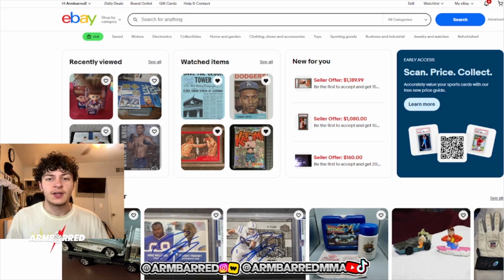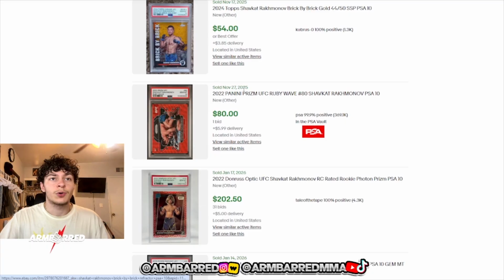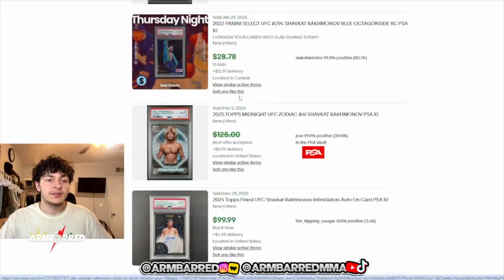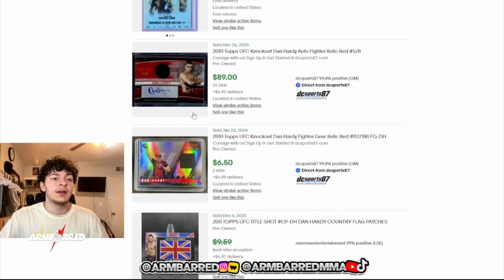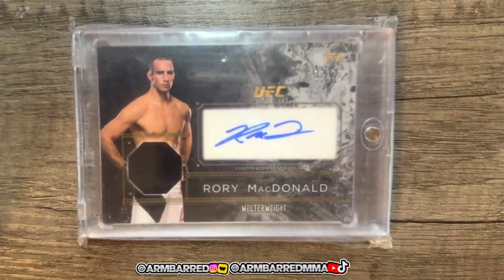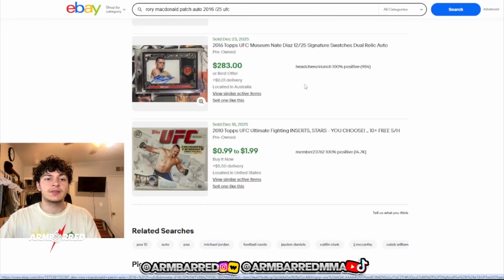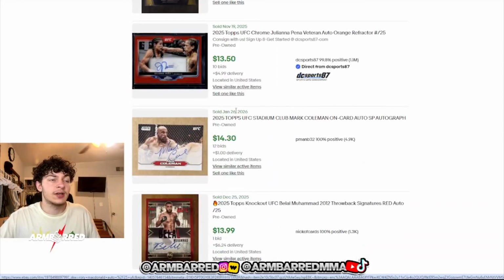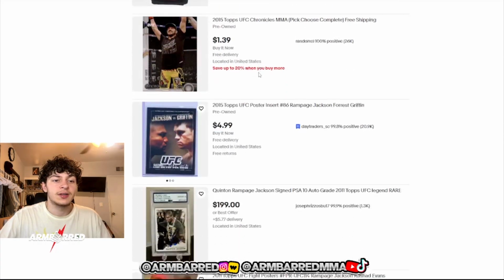HOW TO FIND THE PRICE OF UFC SPORTS CARDS | HOW TO COMP SPORTS CARDS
I really hope you all enjoyed this video! Let me know what you guys thought about this video and if there’s anything else you have to add ! I tried to cover the topics I could at the moment , and give you guys the advice and tactics I use when comping and pricing sports cards!

Leave some recommendations and video requests in the comments